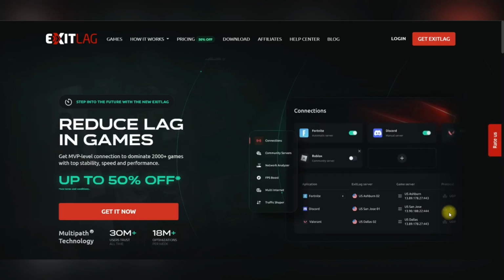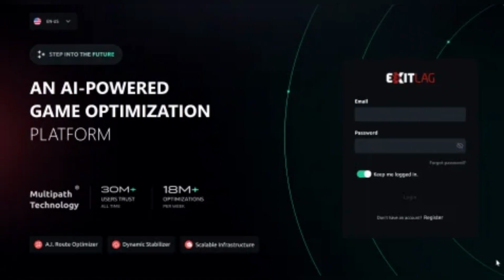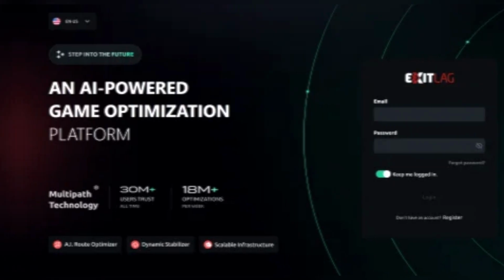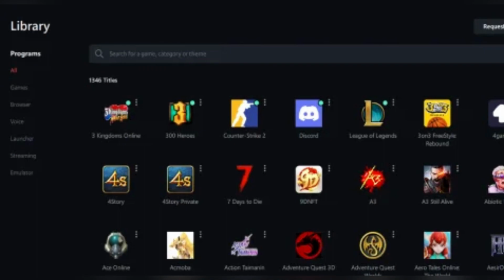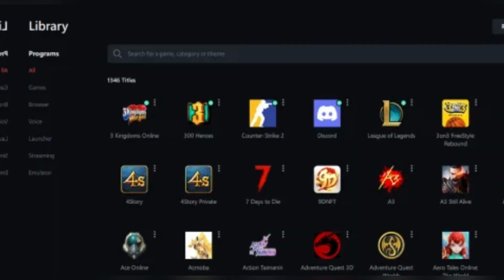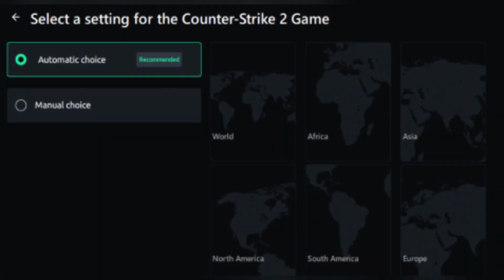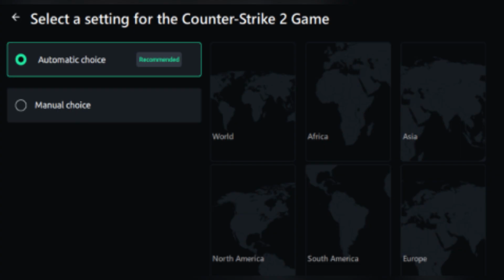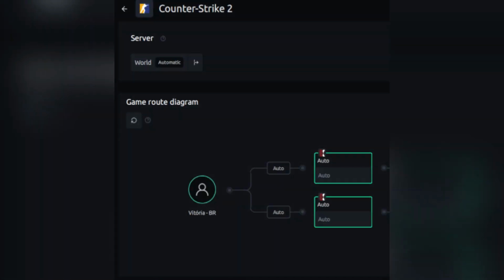How To Use ExitLag (Boost Your Gaming Connection)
📶 Lag ruining your gaming experience? Learn how to use ExitLag to reduce ping and boost your online gaming performance!

💡 What you’ll learn:
✔️ How to install and set up ExitLag 🔧
✔️ Best settings for smooth gameplay 🎮
✔️ How to fix lag and high ping 🚀

🎯 Watch now and say goodbye to lag!